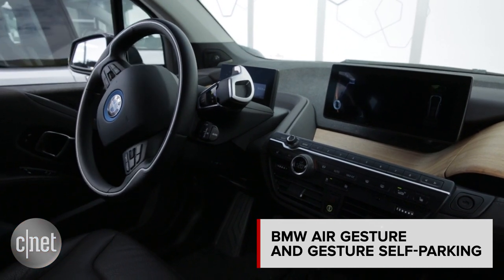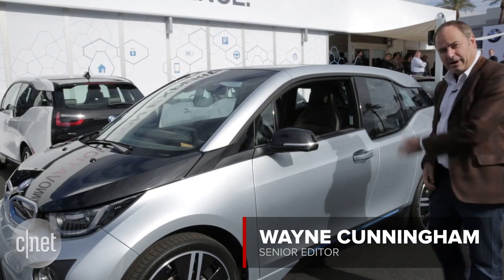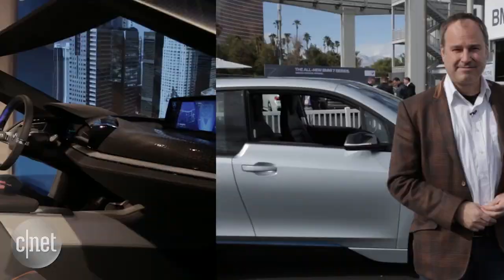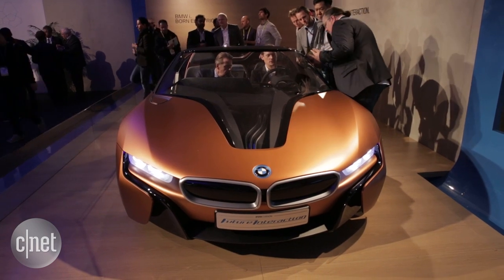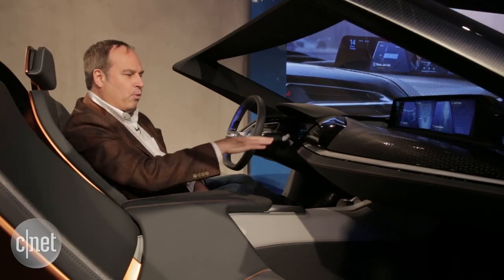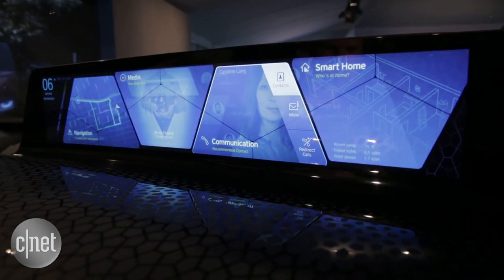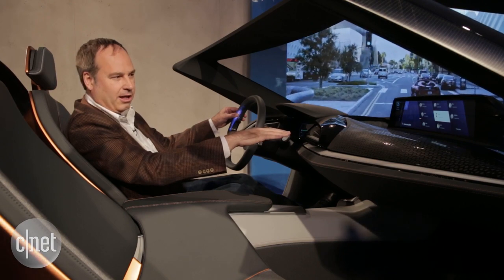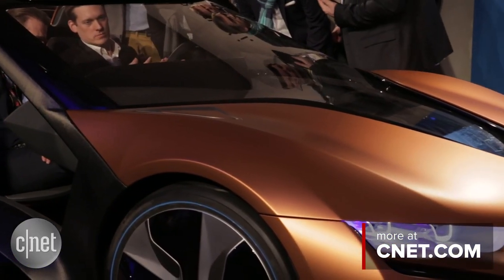BMW shows hand-wave controlled parking, dashboard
At CES 2016, hand-waving has real consequences, making a BMW i3 park itself and controlling dashboard electronics.